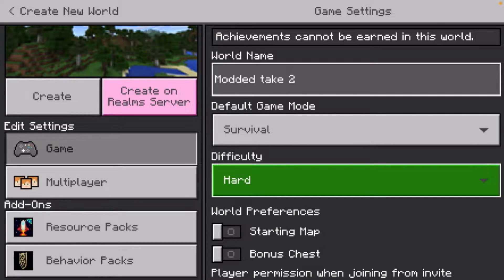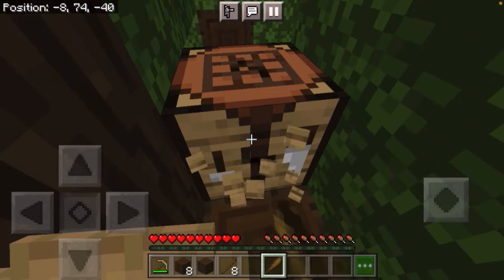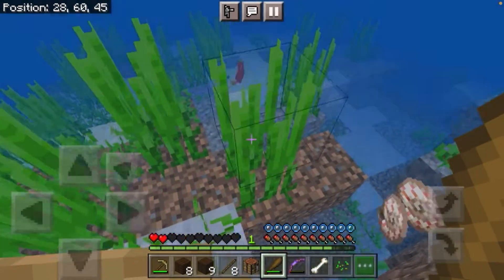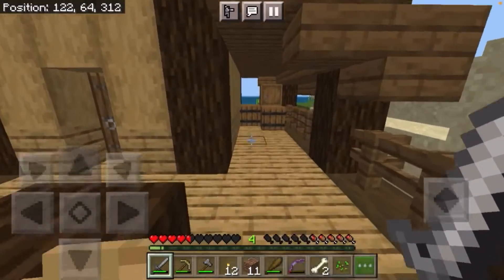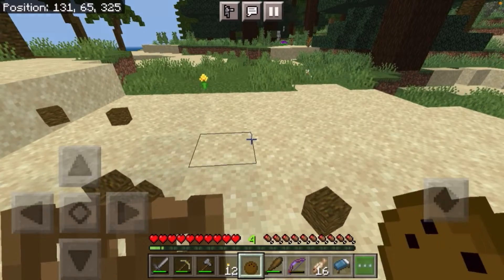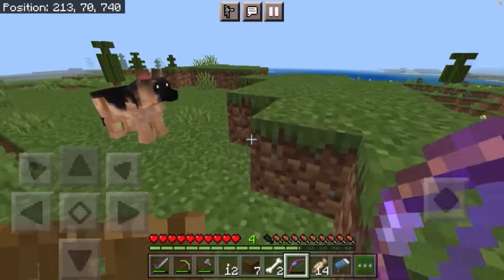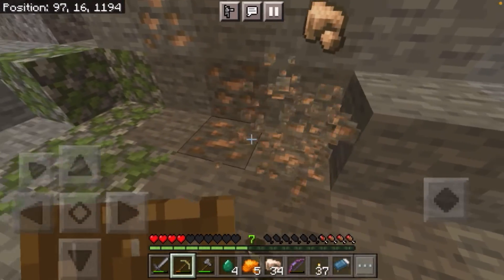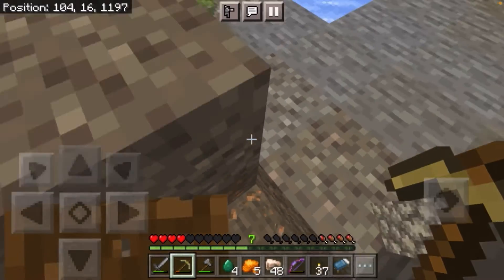Modded - 1 “let’s do this right!”